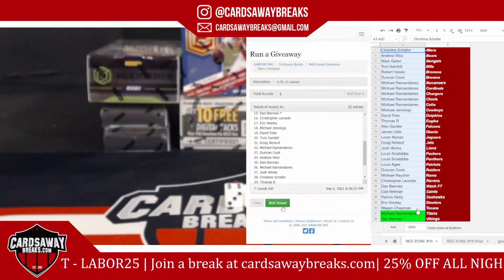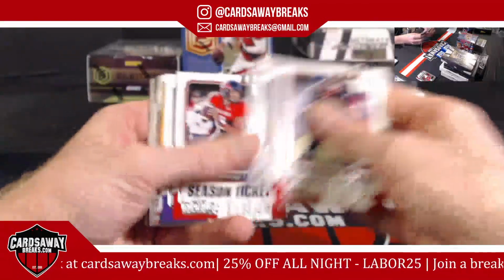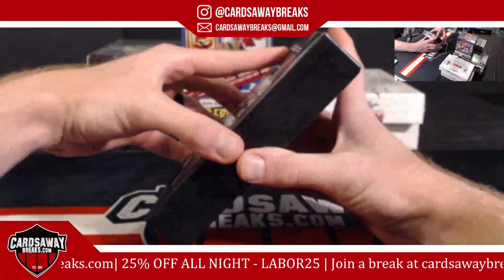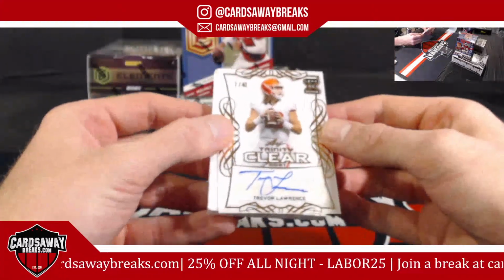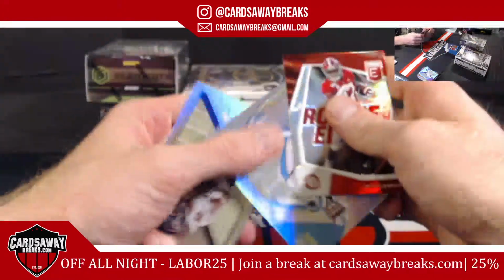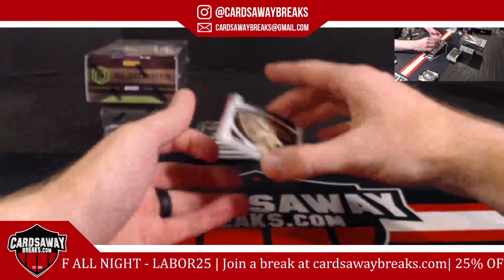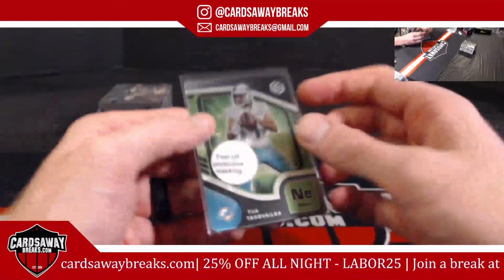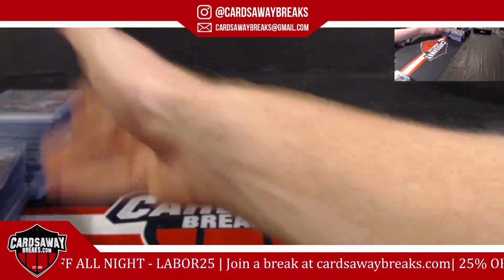Red Zone Football Mixer #15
Welcome to the Show.